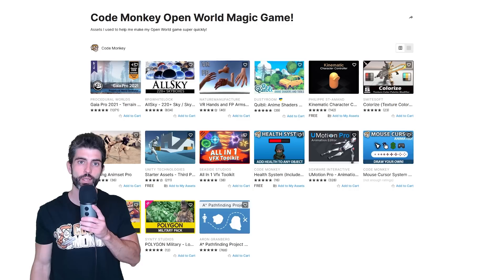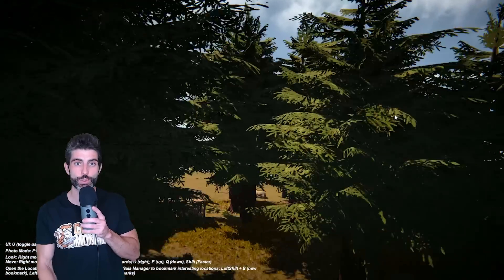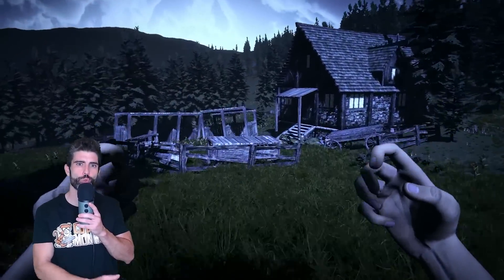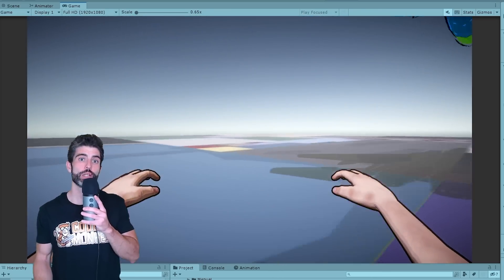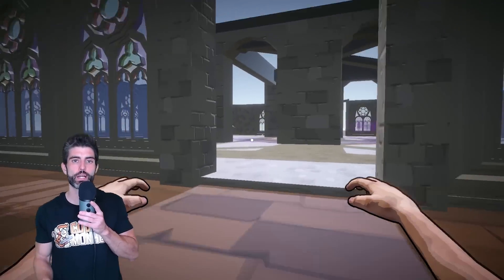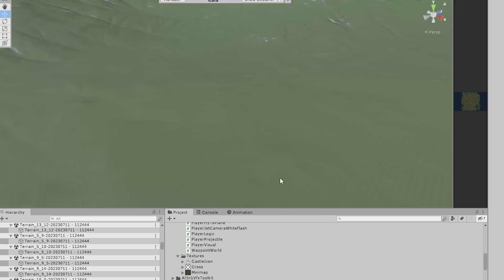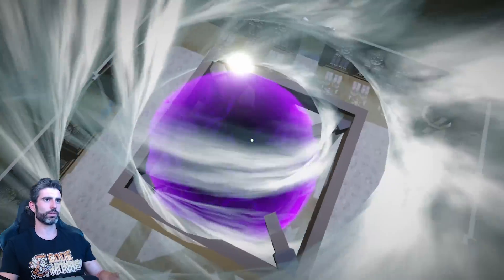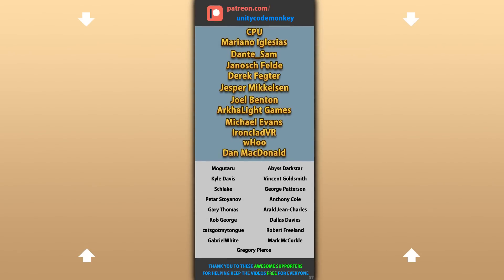Can I make an OPEN WORLD Game in ONE WEEK?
💬 Making an Open World game is something that usually requires a massive team to build, it's not something that indie devs can make.
However nowadays there are tons of awesome tools that can really help.
If I use all the tools at my disposal, can I make an Open World game? Let's find out!